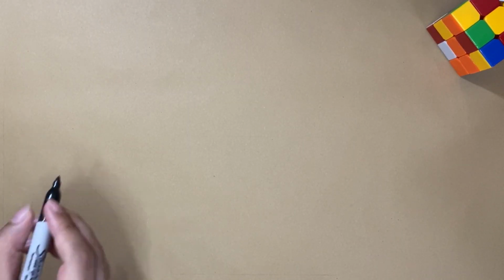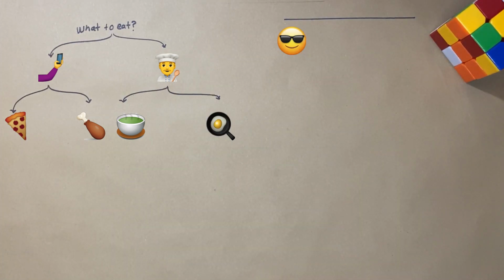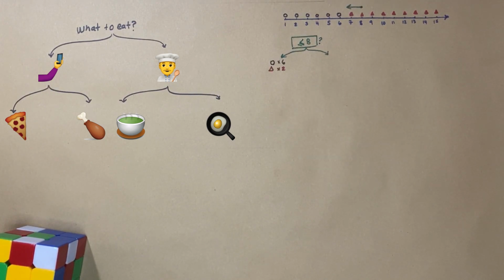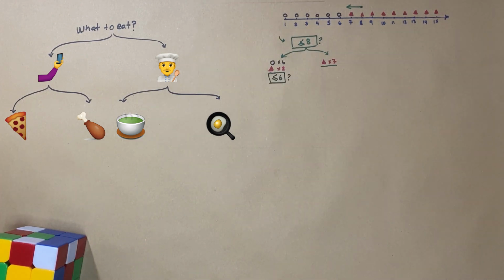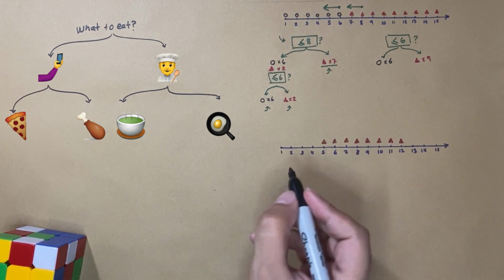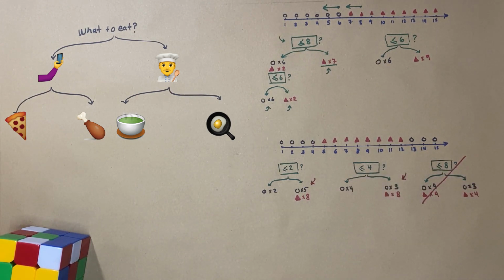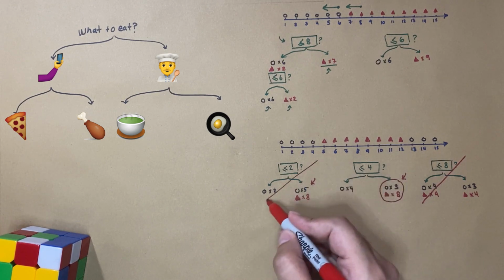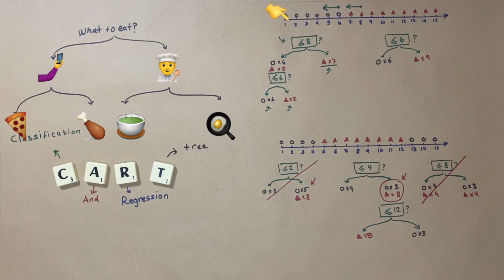Decision Trees ... Clearly Explained!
Decision trees are one of the core concepts for many machine-learning algorithms like Random Forest, GBM, AdaBoost, and XGBoosts. Understanding them helps you understand the rest of Tree-based Machine learning algorithms faster!

00:00 intro
00:21 Making decisions as a human
00:51 Example 1
02:13 Gini Index
02:30 Example 2
03:36 CART
04:19 Wrap up